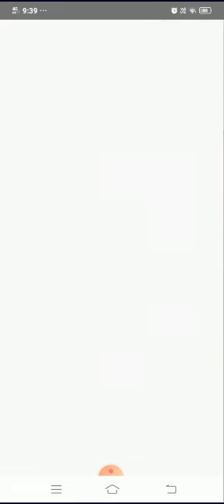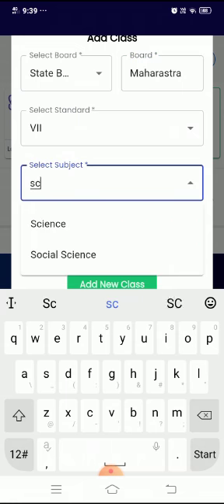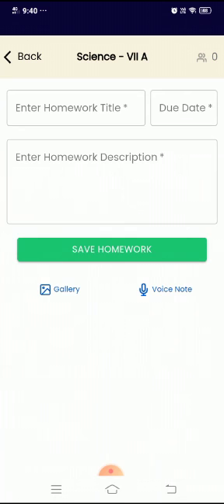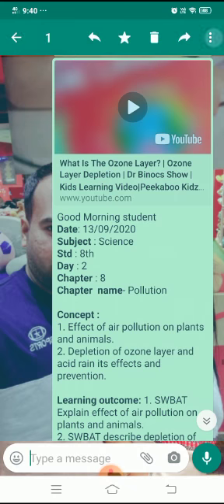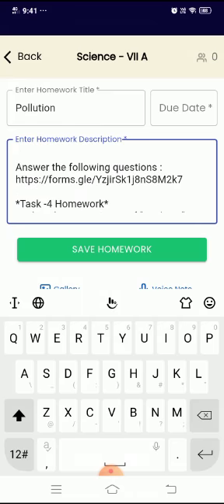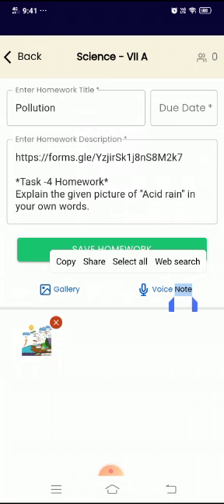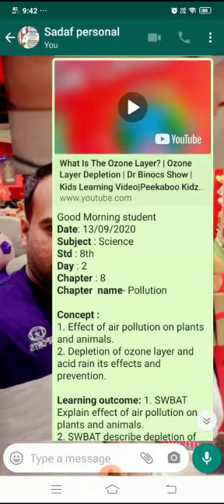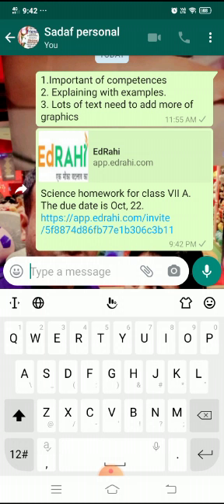How to enroll in EdRAHI web platform for MCQs?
With 11+ years of experience in Indian education development and encouraging students and parents to understand the impact and importance of education, we are contributing to upskilling the teachers. Also building solutions to reduce teachers online workload during these COVID times.
Aslii teacher hai vahi, jo shiksha de sahi !